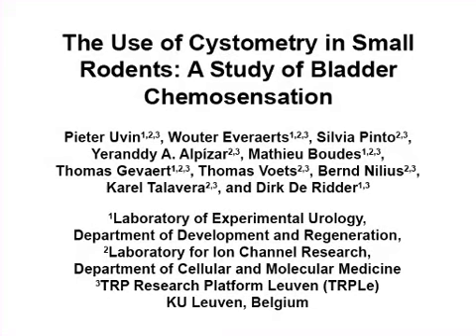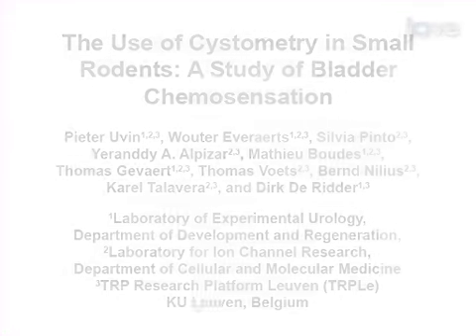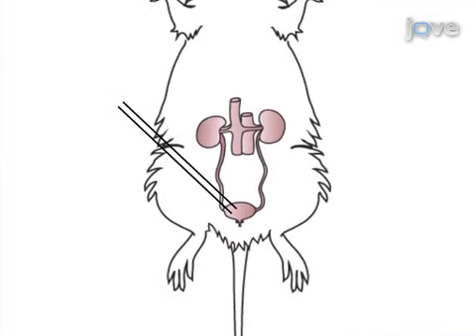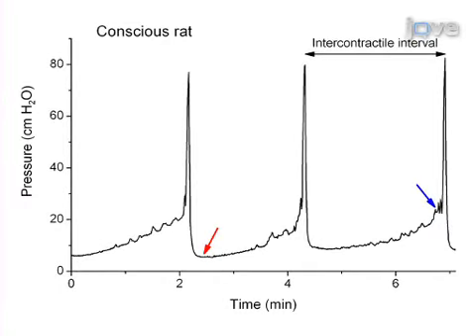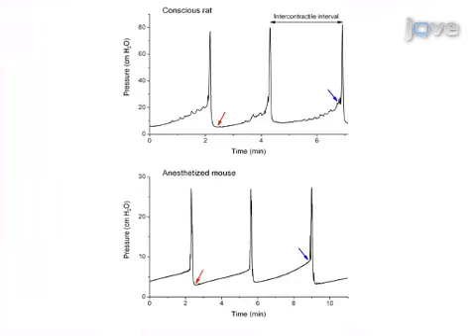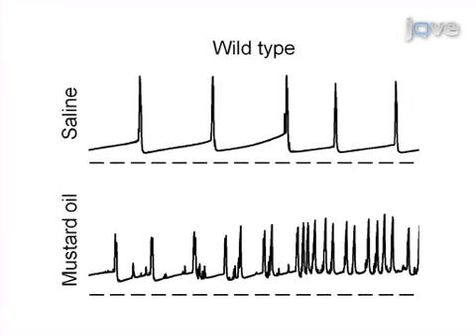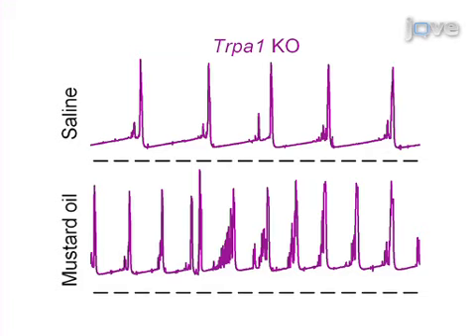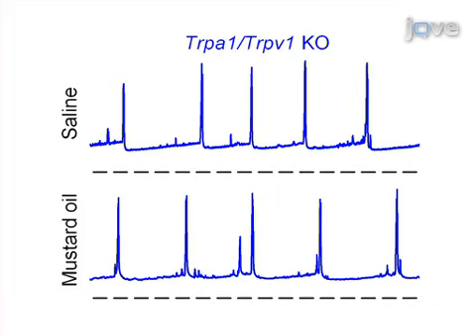Cystometry in Rodent